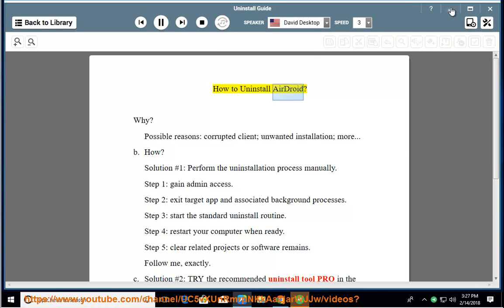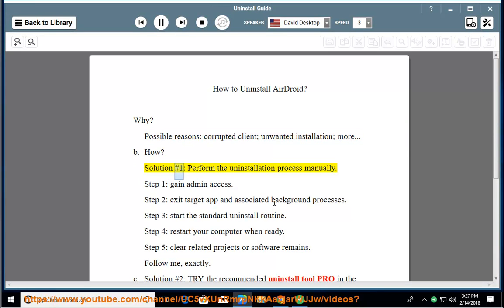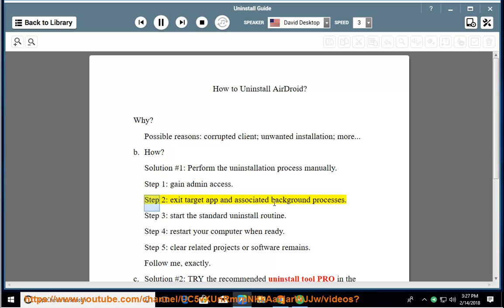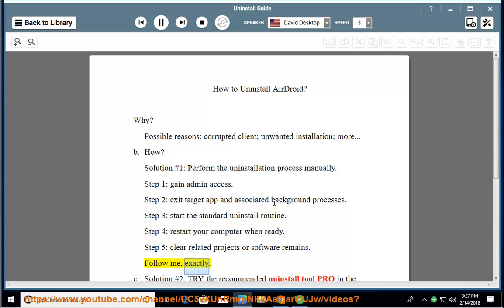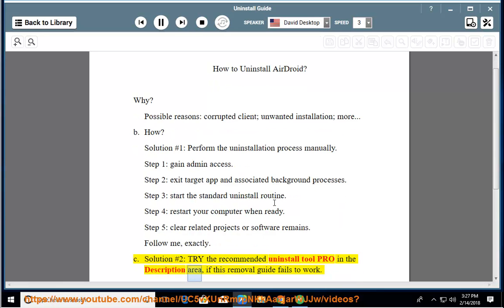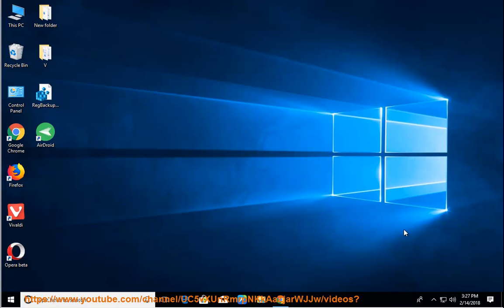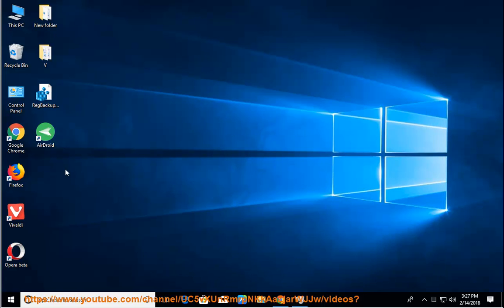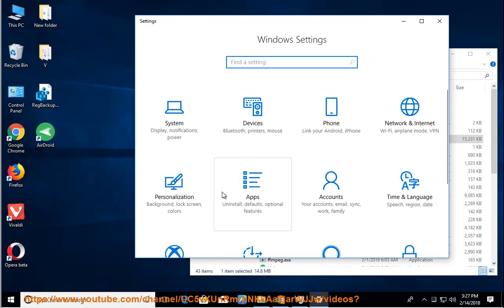Uninstall AirDroid 3 on Windows 10 Fall Creators Update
This vid explains how to Uninstall AirDroid manually. Plz use this uninstaller tool PRO@ if you are having trouble doing so.

If you can't remove the Mac version of AirDroid yourself, you can try the following app remover Pro@ instead.

Uninstall Magical Jelly Bean KeyFinder
Uninstall Adobe Character Animator CC 2018